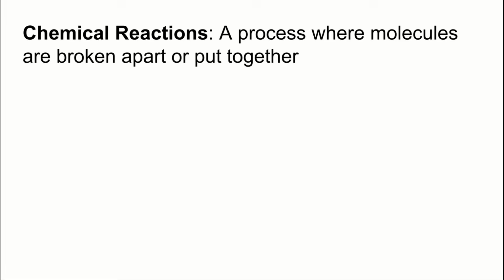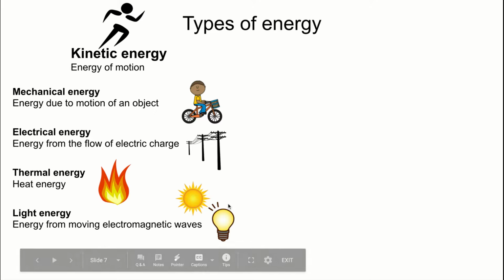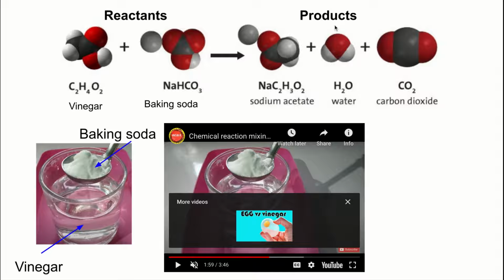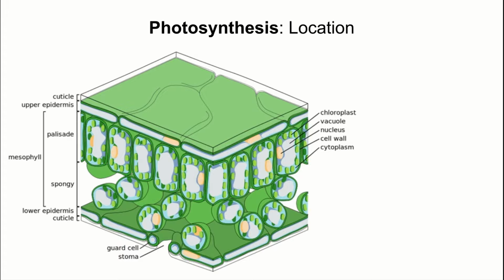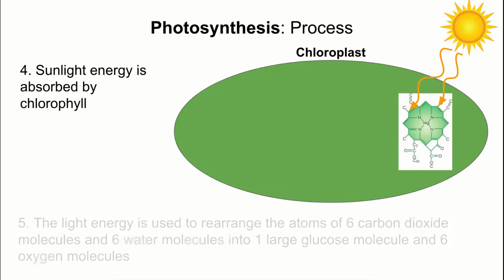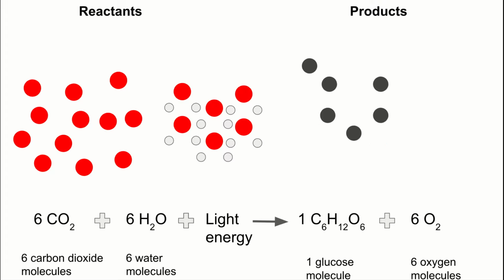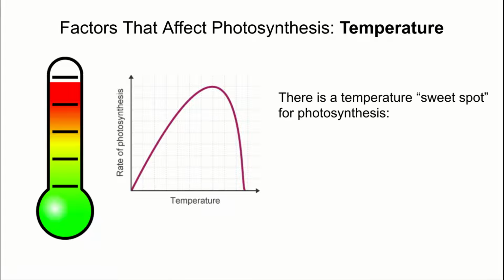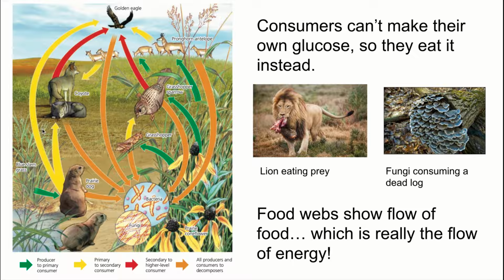Photosynthesis Lecture Video